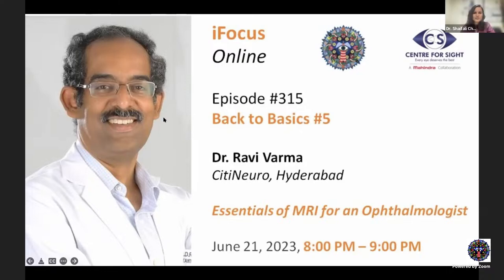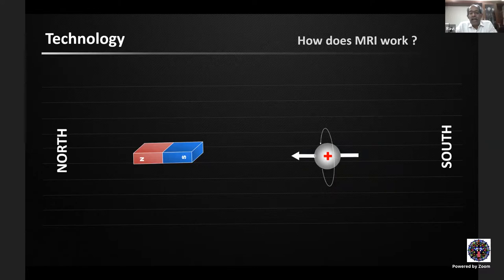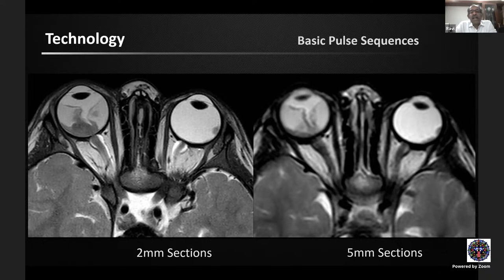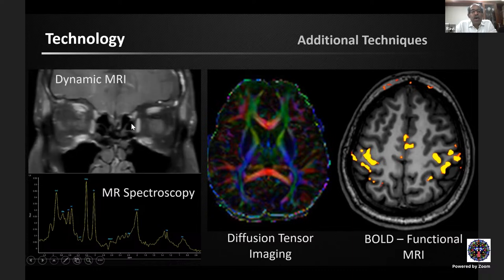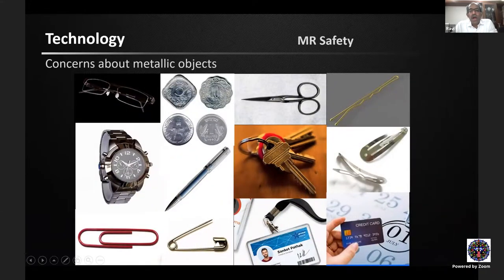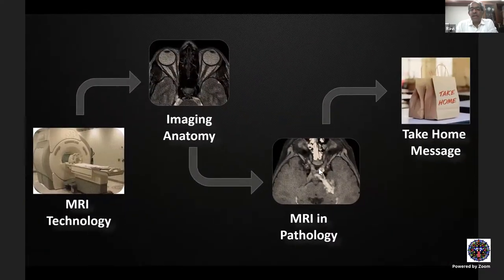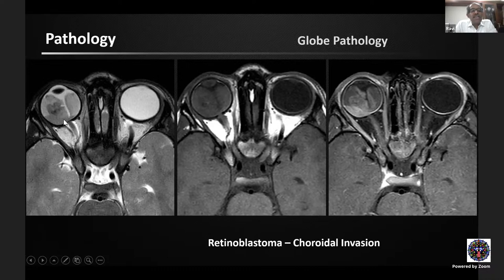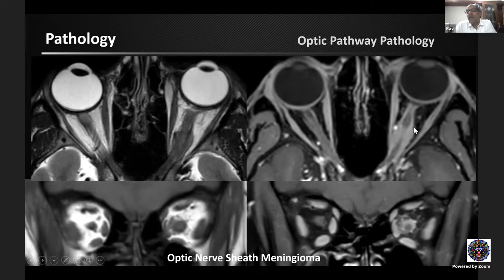Essentials of MRI for an Ophthalmologist by Dr Ravi Varma, Wednesday, June 21, 8:00 PM to 9:00 PM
Back to Basics #45

Essentials of MRI

Dr Ravi Varma
CitiNeuro, Hyderabad

June 21st, 2023, 8:00 PM – 9:00 PM

 / ifocusonline
FaceBook Live